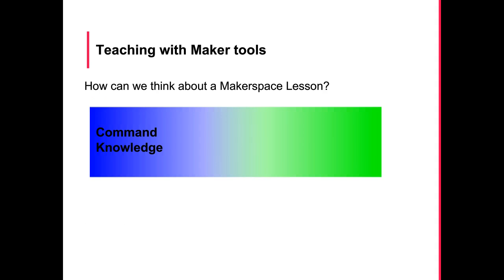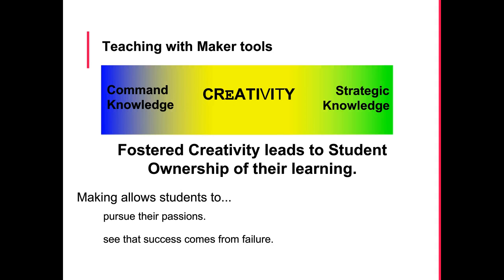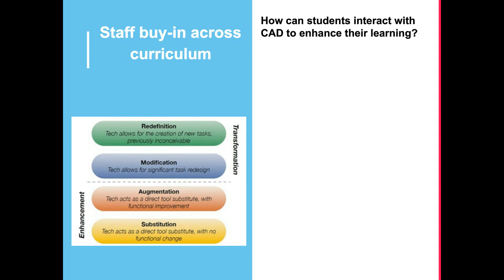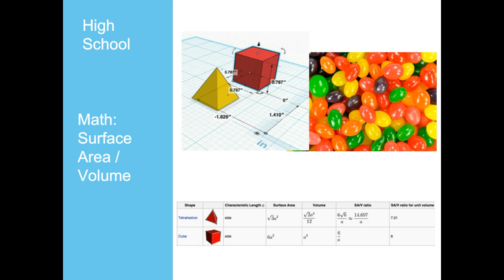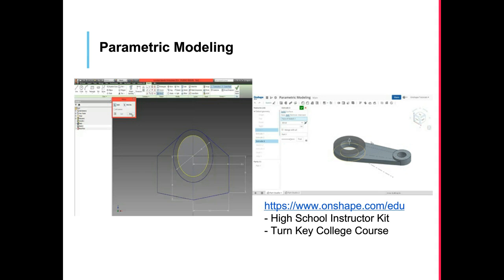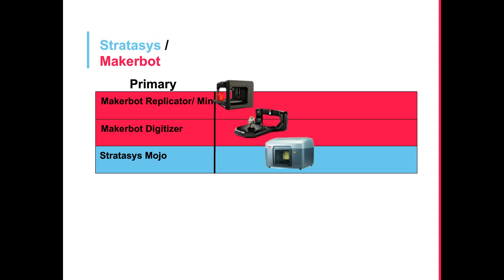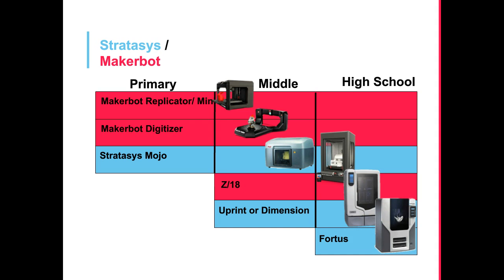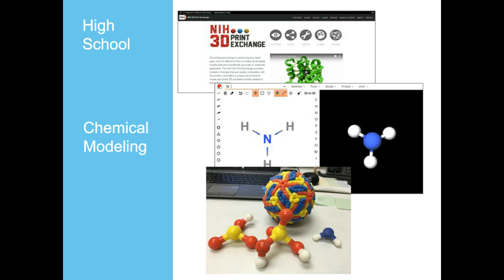Integrating 3D Printing into your Makerspace to Foster Creativity and Student Ownership of Learning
Aiming to engage and inspire the next generation of innovators and problem solvers, a growing number of schools across the globe are creating makerspaces equipped with everything from construction paper and glue guns to electronics kits, 3D printers, and laser cutters. Of all these tools, 3D printers have gained significant media attention and amassed a large following.

But how do we as educators use maker tools such as 3D printers to help foster our students’ creative potential, and provide opportunities for them to take ownership of learning?

Watch this webinar, and you’ll walk away with:

An understanding of how to foster creativity through makerspace lessons
A framework for implementing 3D printers into your K-12 School
Insight into how to use 3D printers with your level of students